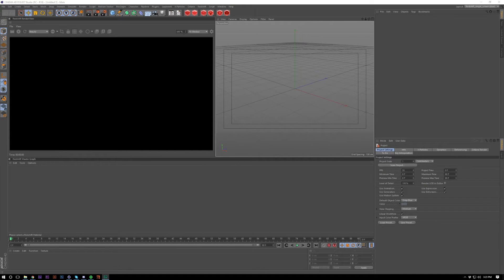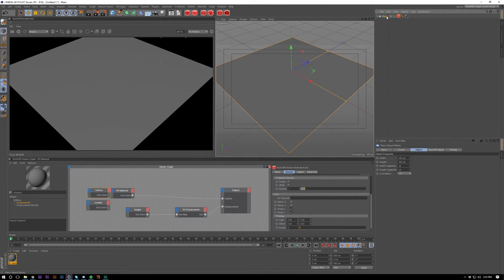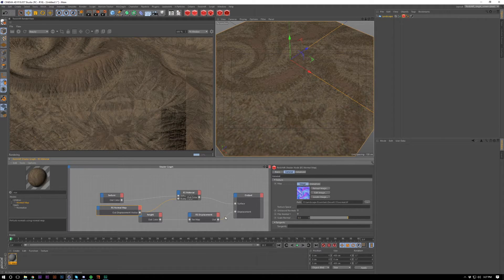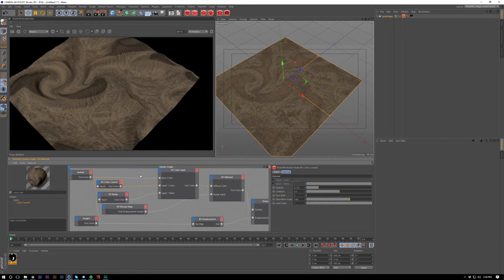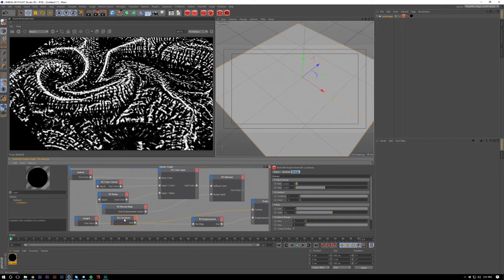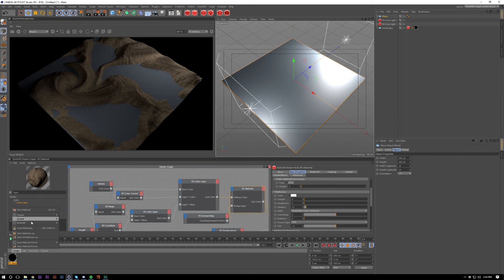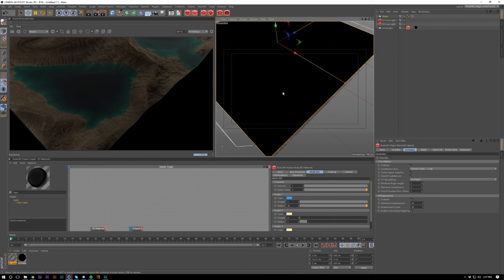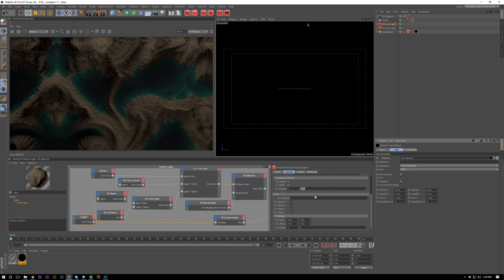Mountain Displacements and Subsurface Water Tutorial in Redshift for Cinema 4D